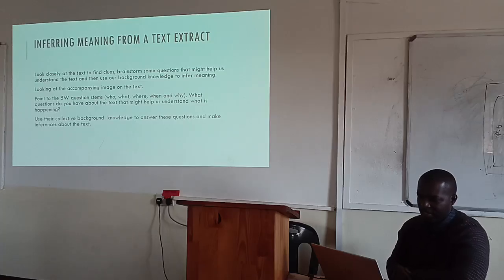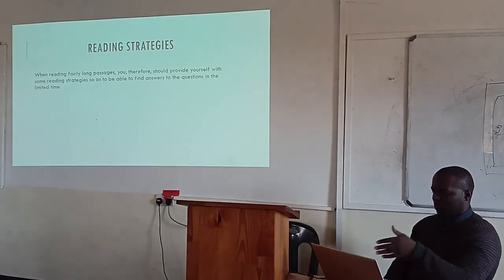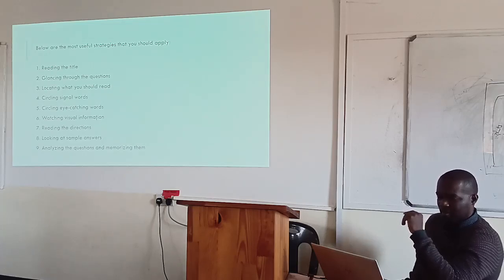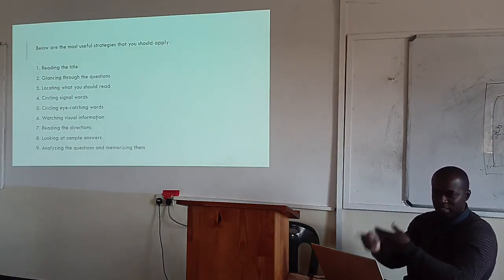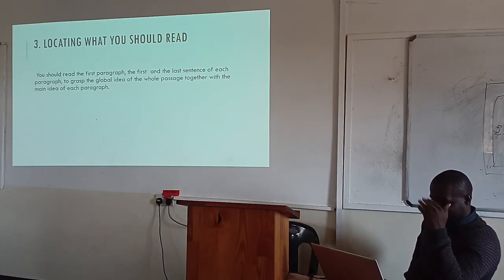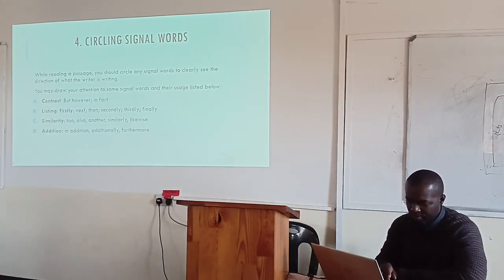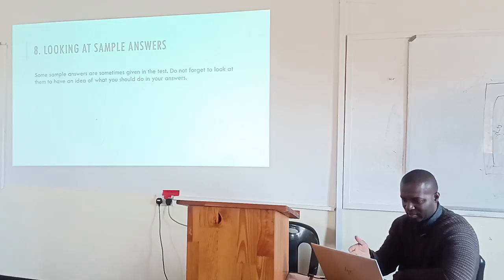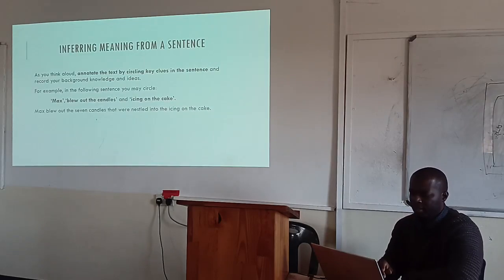Language and Communication Skills for Social Sciences 19th August 2024 Class part 2